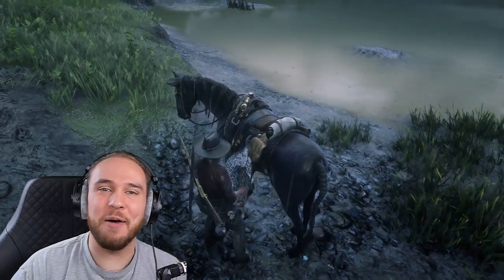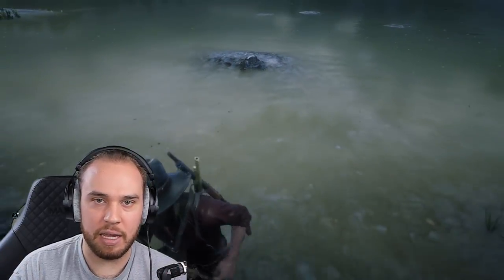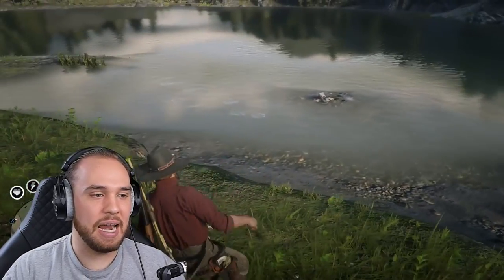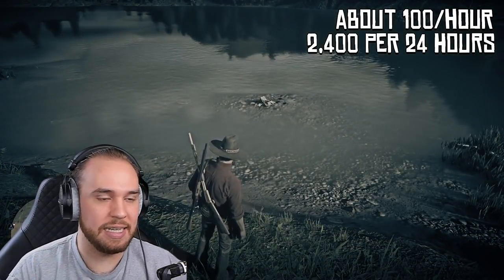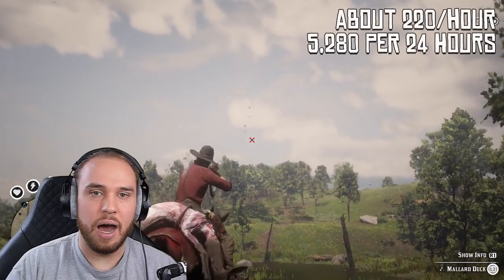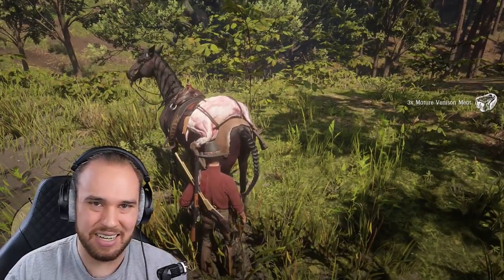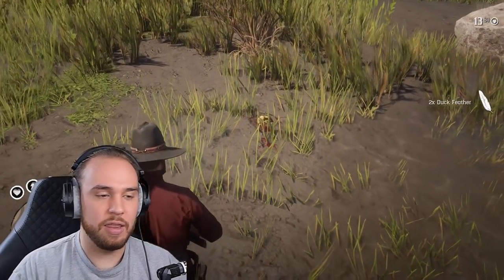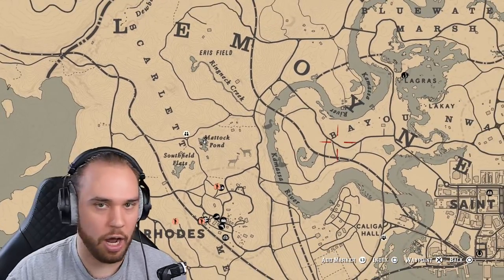WHAT IS THE FASTEST WAY TO MAKE MONEY IN RDR2 ONLINE? TOP 3 WAYS TO MAKE MONEY IN RDR2 ONLINE!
Today we are going over what the fastest way to make money in RDR2 online is. We are covering only methods that can be completed in free roam, so you are able to cash in at any skill level and you don't have to rely on being great at showdown in order to build up your cash reserve.

Using the best method in this video you will be able to quickly make money in Red Dead Online, and you can keep the other two methods as options if your lobby is busy in the area you want most.